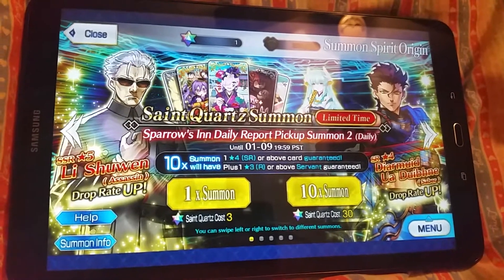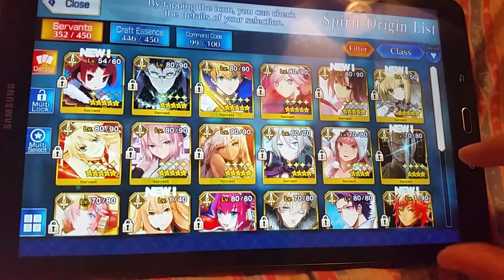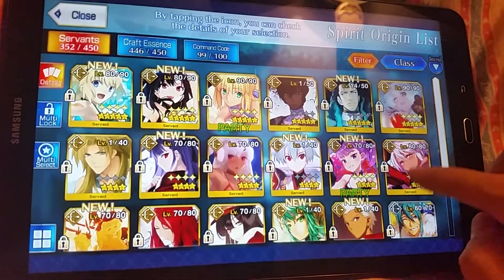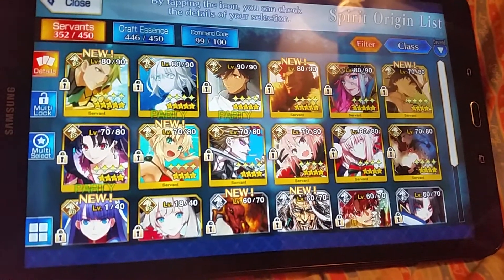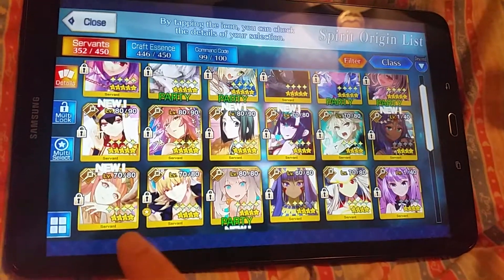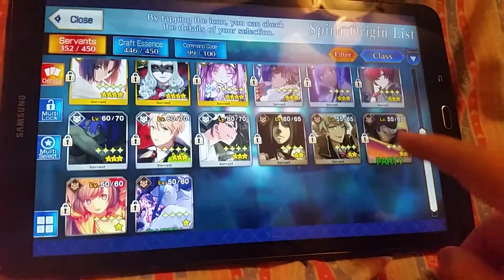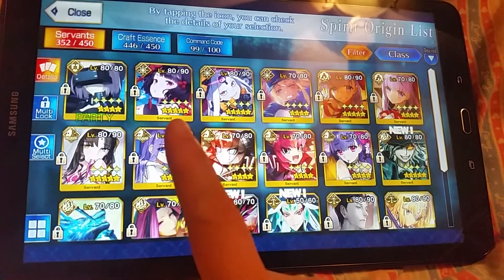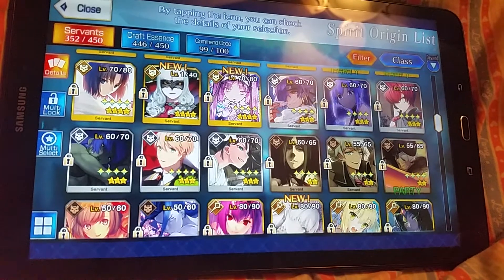FGO Li Shuwen/Assassin & My Current Servants 2021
Here's all of my servants up to today ^ - ^  I've been playing since summer of Year 1.  My first 5 star servant is Rider/Ozymandias.